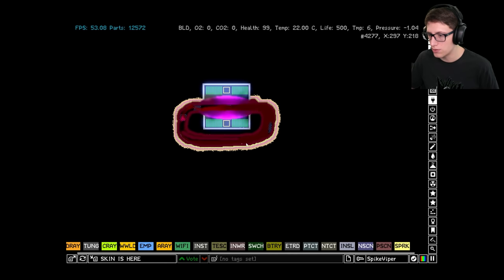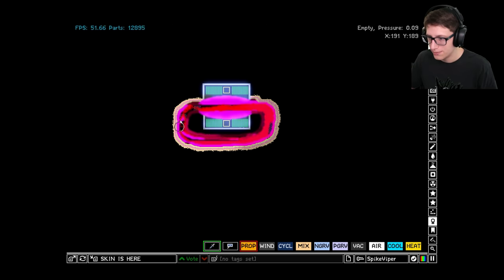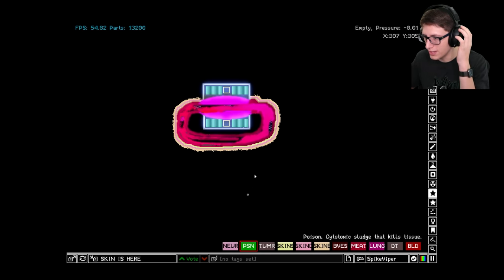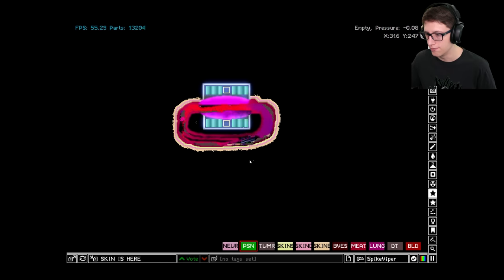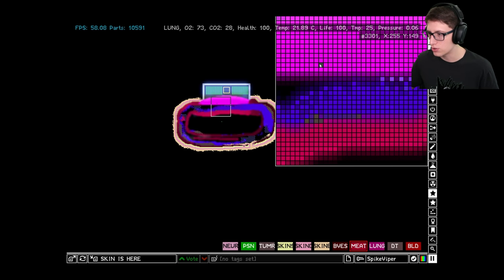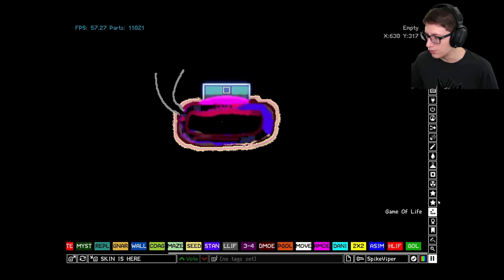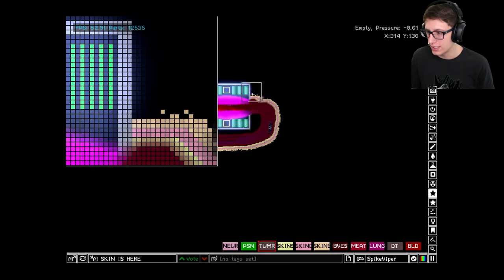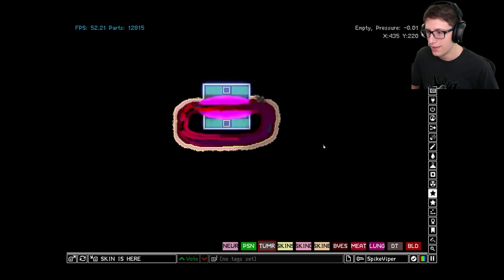POISONING Cellular Creatures in The Powder Toy!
Eating poison is bad for you.